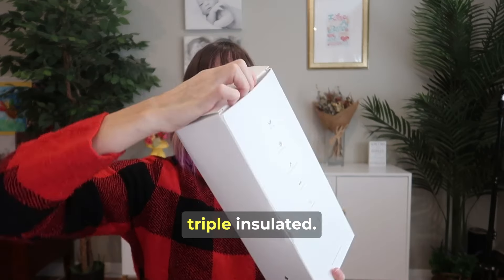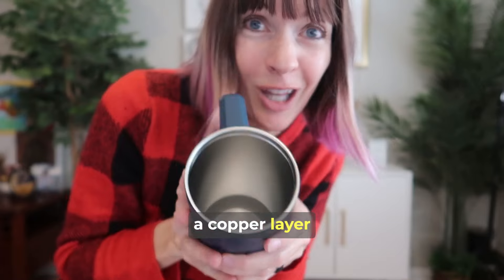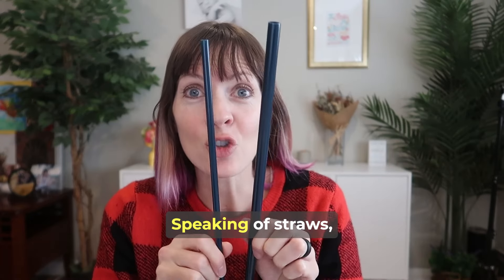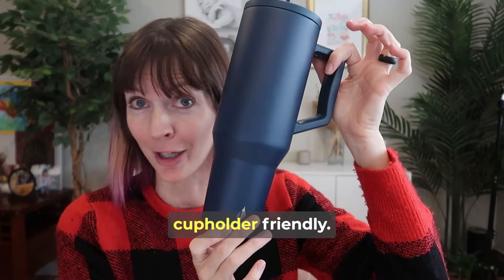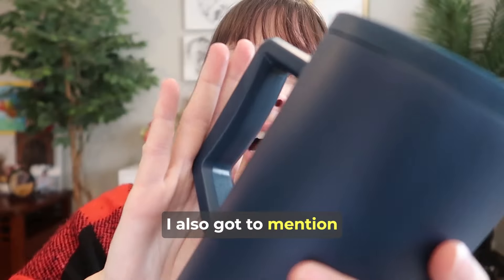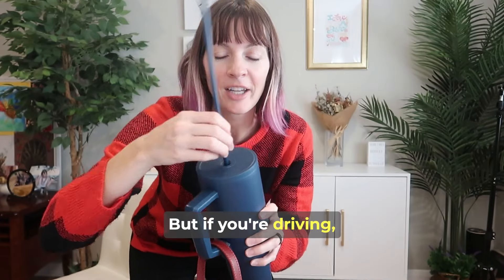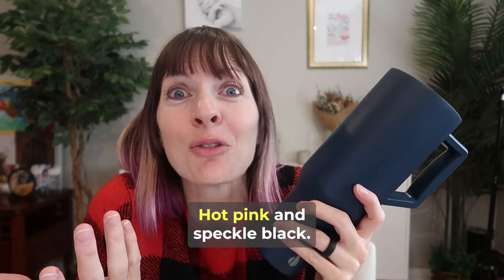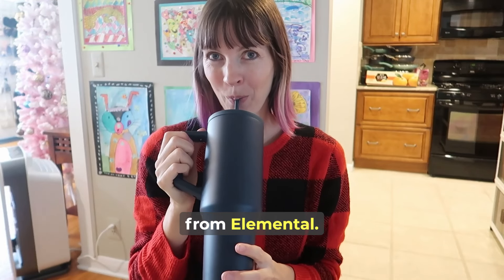Elemental 40oz Commuter Tumbler Review - Best high-quality affordable tumbler with straw and handle!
Treat yourself or a loved one to the ultimate drinking experience with the Elemental Commuter 40 oz Tumbler, perfect for a variety of beverages, from coffee to boba milk tea.

✅Includes 2 straws (regular and boba size)
✅Dishwasher-safe
✅Car cup holder friendly
✅ 18/8 food-grade stainless steel
✅Comfort-Grip Handle
✅Triple wall insulation (Hot for 12 hours and Cold for 24 hours)
✅BPA-free